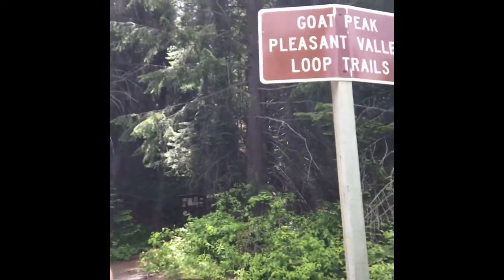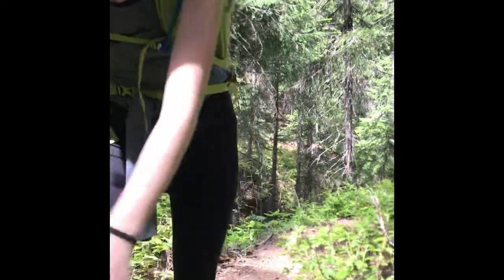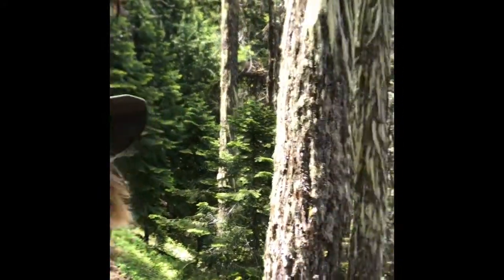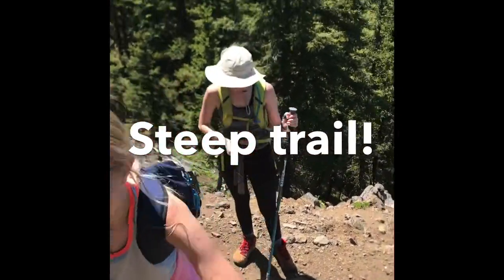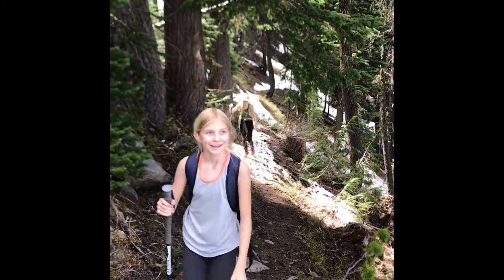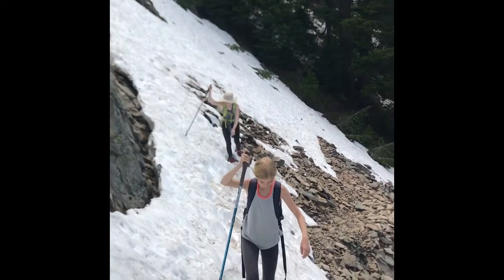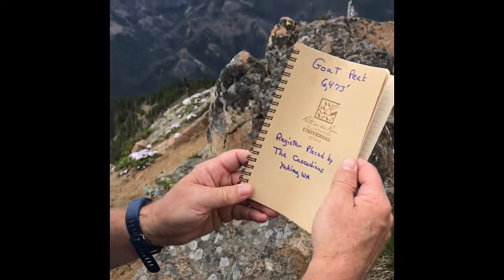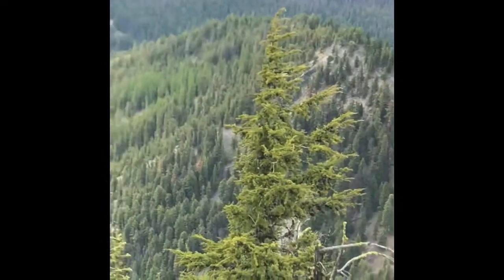Goat Peak June 19, 2020